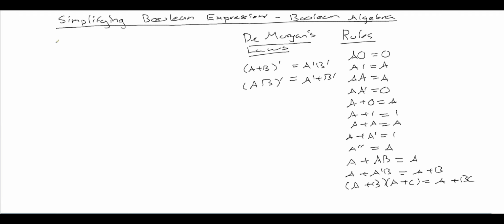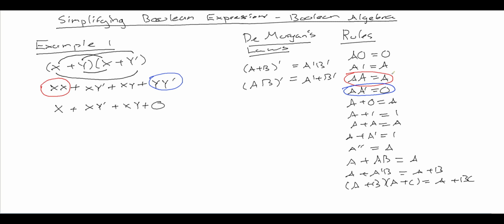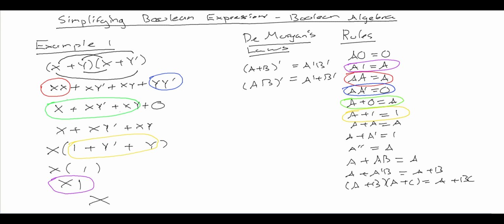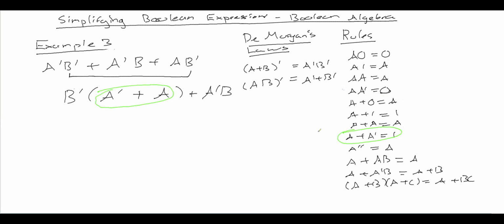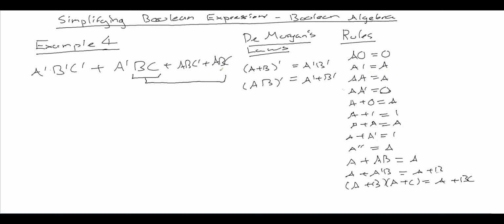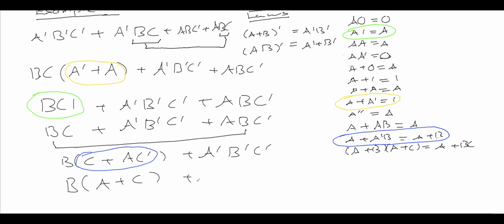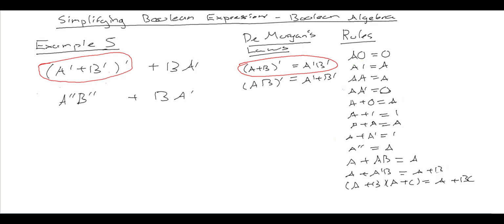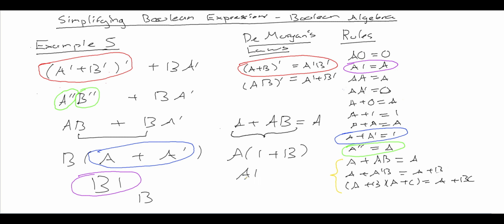Simplifying Boolean expressions using Boolean algebra